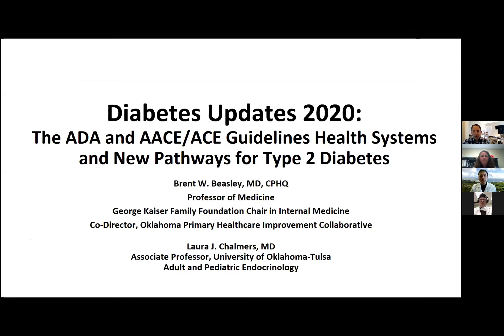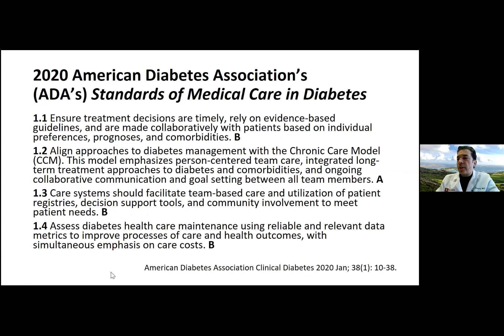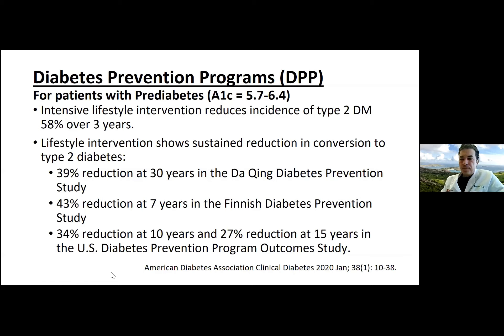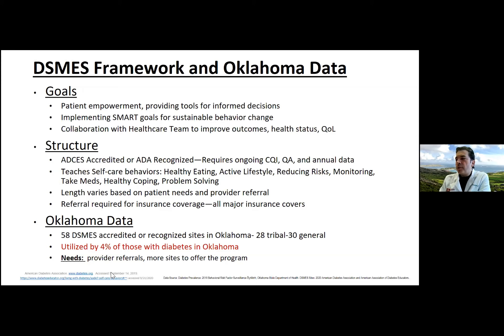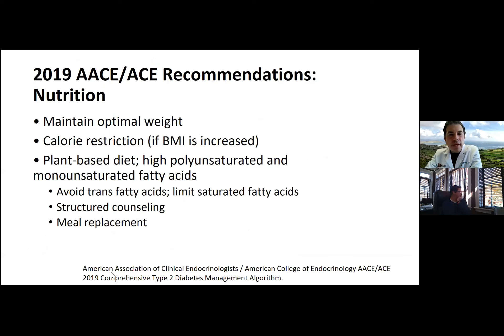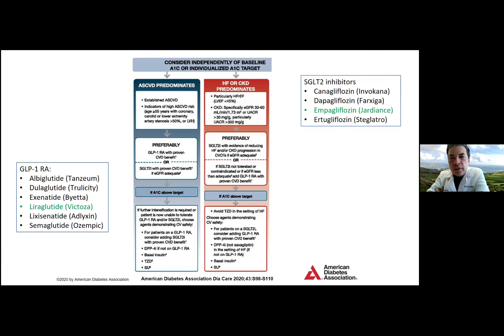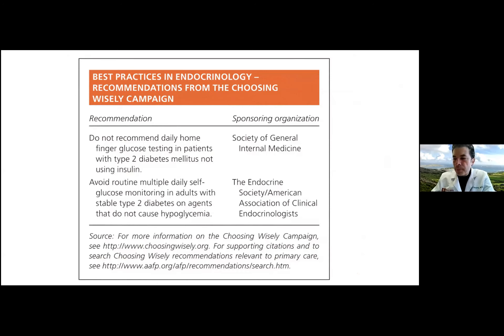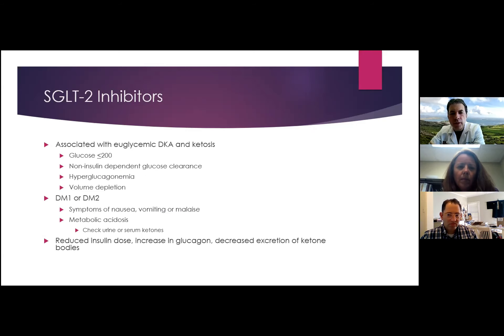Diabetes Update Grand Round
As part of a Grand Round Series hosted my the OU Tulsa Medical Informatics Department, Dr. Brent Beasley gave an update on medications and protocols for treating diabetes.  Dr. Beasley is an active primary care clinician, the co-Director of the Oklahoma Primary Healthcare Improvement Cooperative and the lead PI for the CDC/OSDH 1815 Diabetes project.